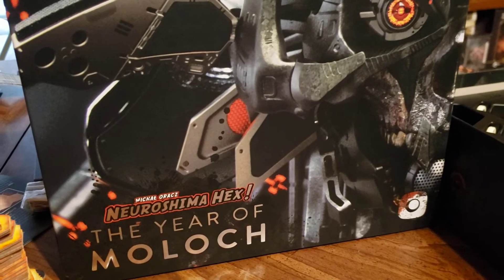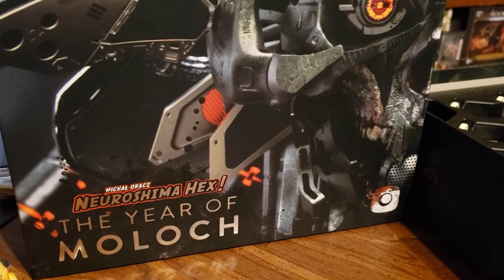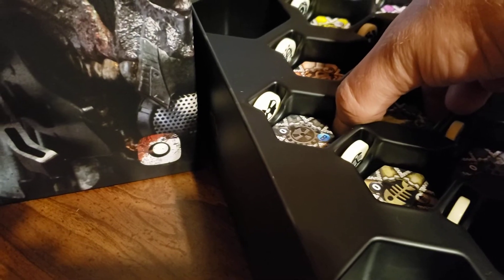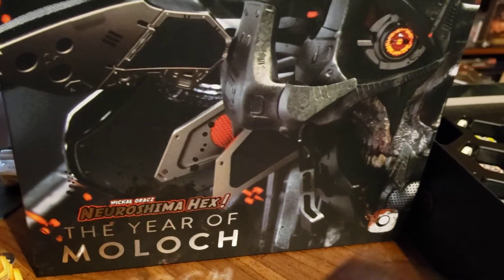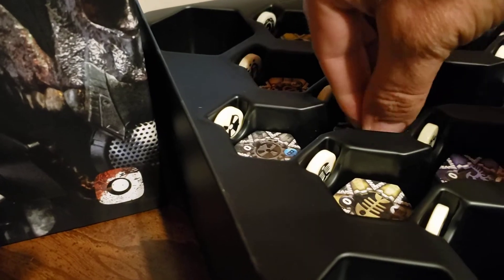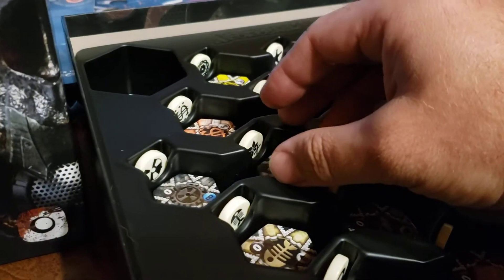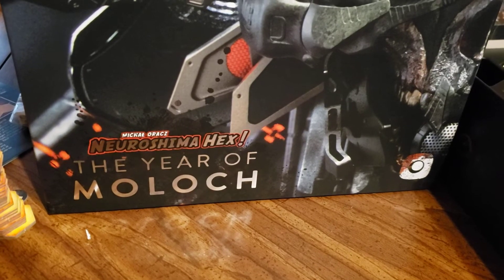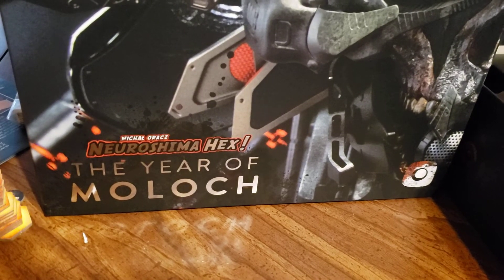Neuroshima Hex 3.0 - The Year of Moloch - Tile Storage Solution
In this video, I show you how to use Hugo's Amazing Tape to help store and retrieve the factions tiles in the new Neuroshima Hex insert.

Links:

Neuroshima Hex 3.0 - The Year of Moloch on Portal Games

Hugo's Amazing Tape on Amazon

Edit: PSA, at least one user of Hugo's tape has noticed that it caused discoloration of cards after sitting for a long period of time. But that same person mentioned that most of their games did not have a problem. I personally have never had an issue with the tape. But, user beware, as perhaps some inks used in some games can be discolored by the tape.